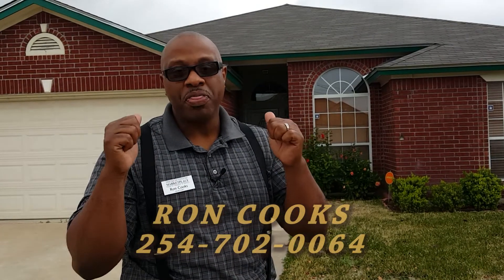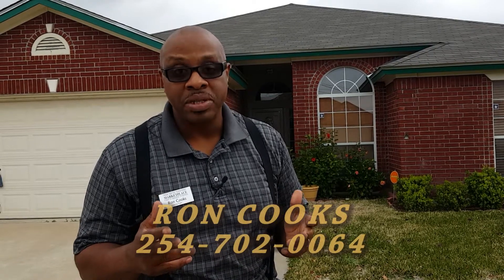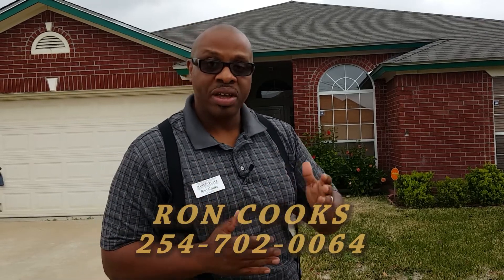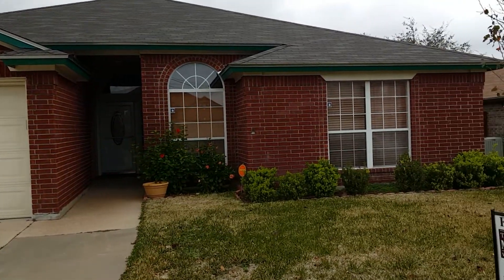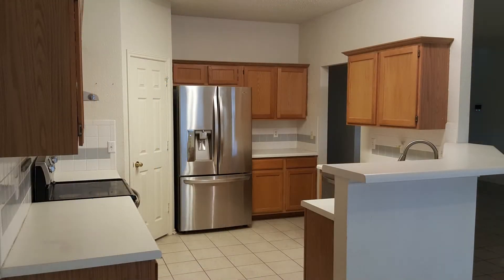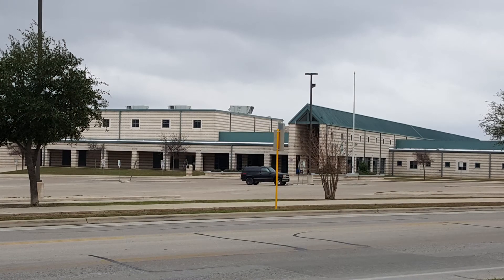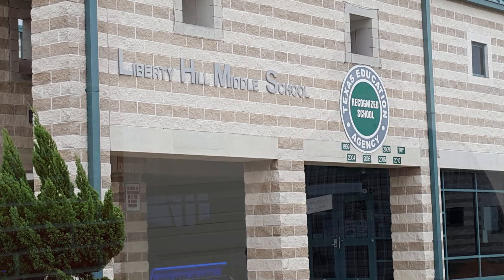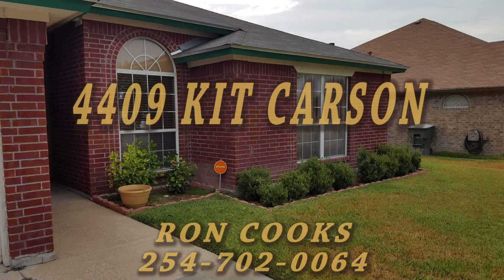Ron Cooks - 4409 Kit Carson Killeen, TX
Price: $131,000

Style: Ranch
Bedrooms: 4
Baths Full: 2
Baths Half: 0
Sq Ft: 1675
Year Built: 1997

County: Bell
Subdivision: Hymesa Estates
Lot Size: 65 X 119
Tax Fee: 2830

School Elementary: Cedar Valley
School Middle: Liberty Hill
School High: Ellison
School District: Killeen Independent